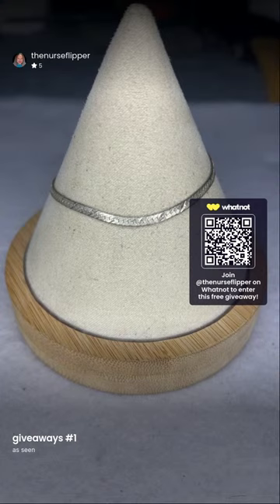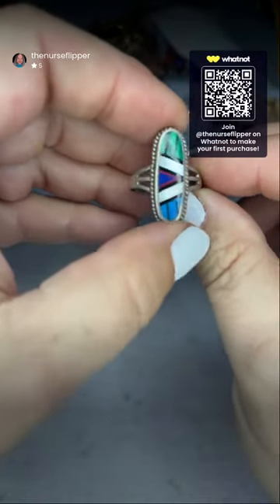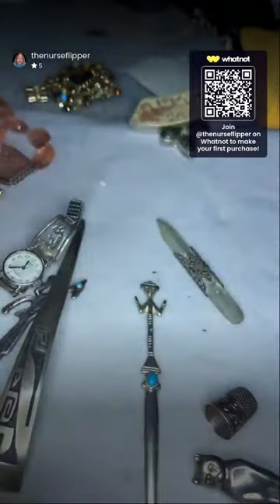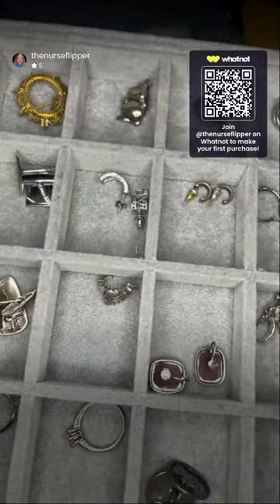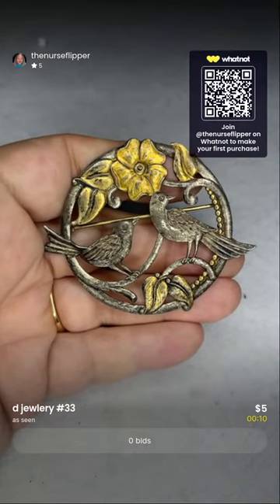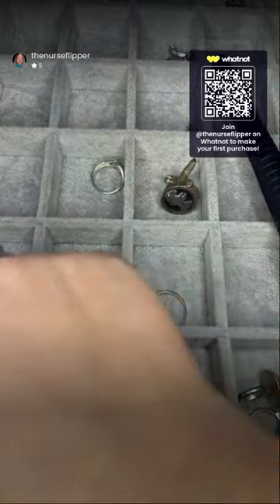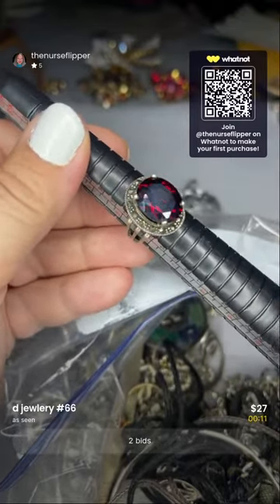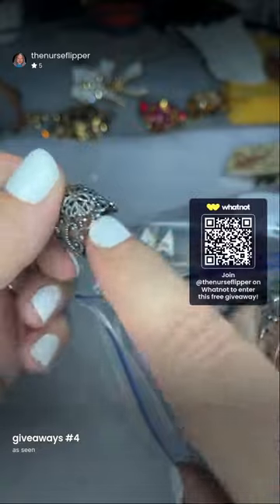Sterling Silver Vintage Estate Art Deco + more with Kat The Nurse Flipper